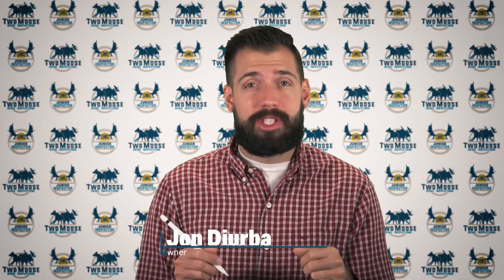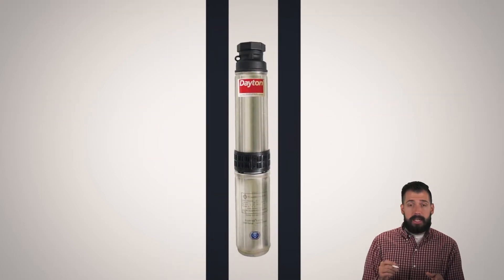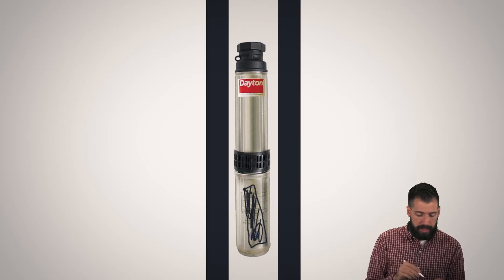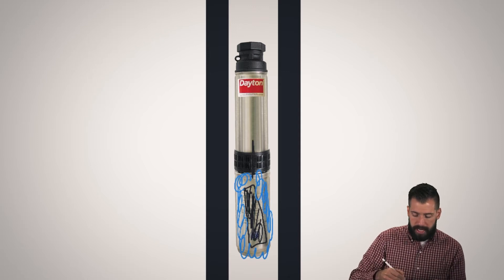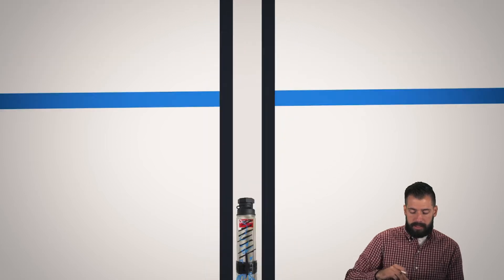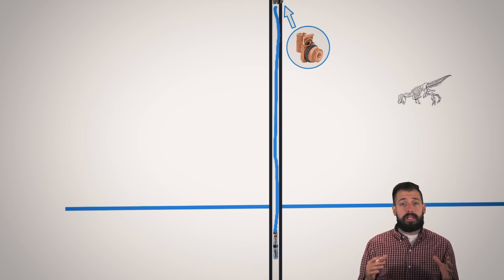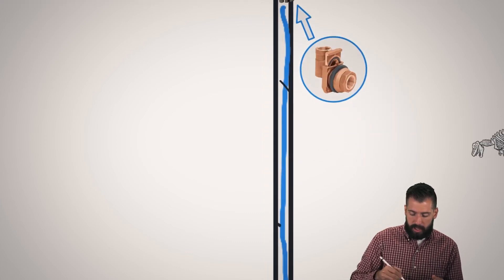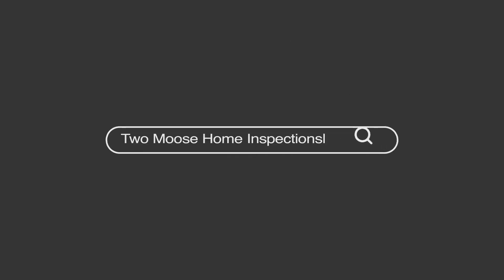How Well Water Pump Works - Wells 2 of 10 - Provide Fresh Water to Your Home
Residential water wells use a submersible water pump to pump water from a water table under the ground into your home. The pump is often hundreds of feet below the ground and is completely submerged under the water.

0:00 - Intro
0:13 - Water well pump
1:07 - Water supply pipe
1:23 - Check valves
1:47 - What's next